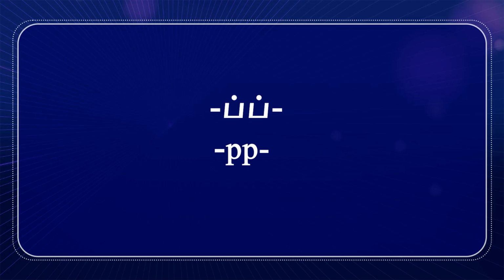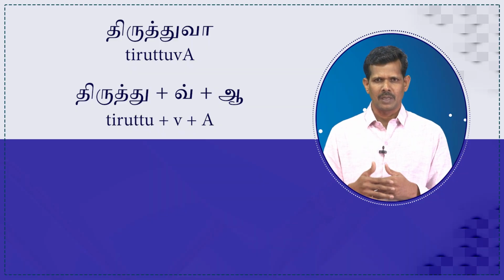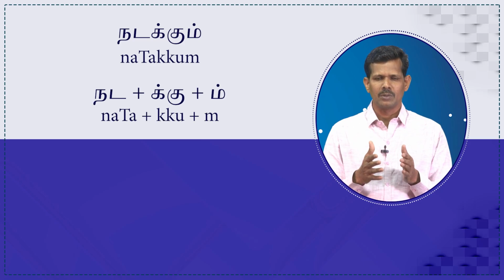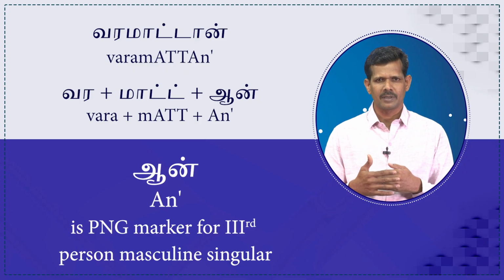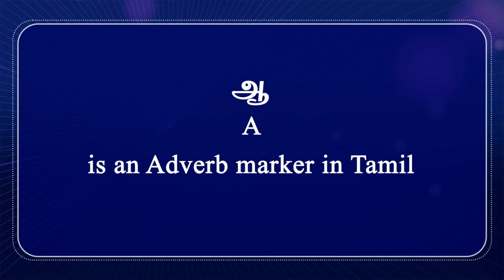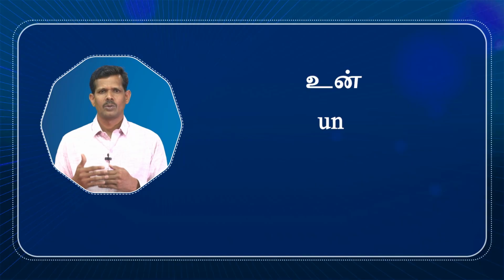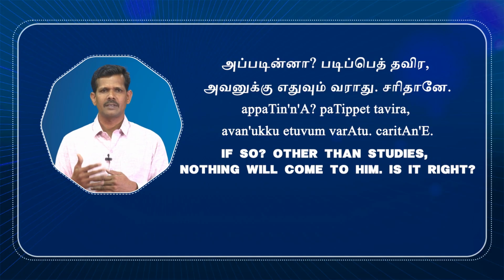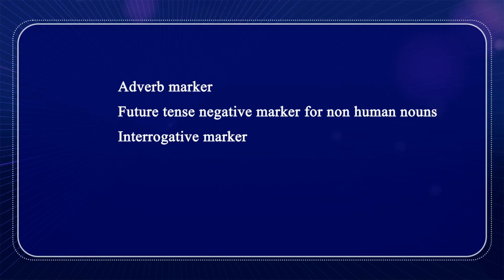Video Lecture : Lesson 12